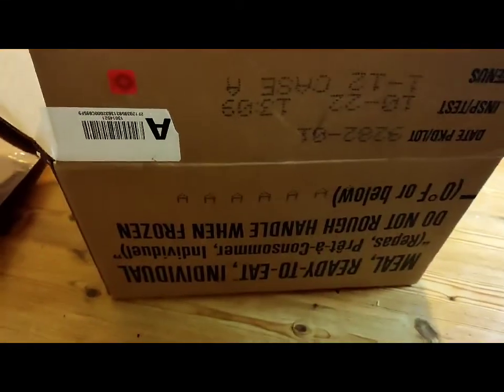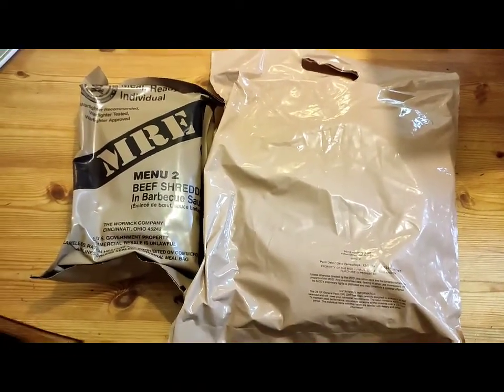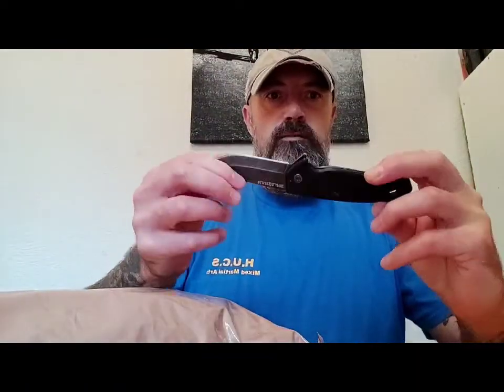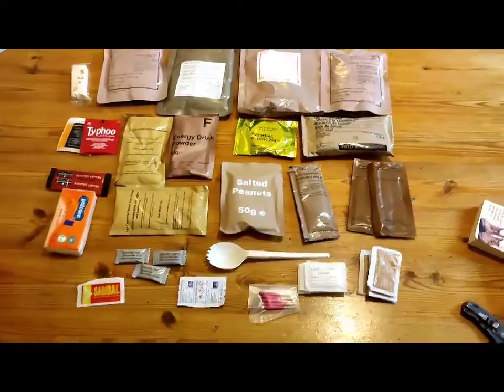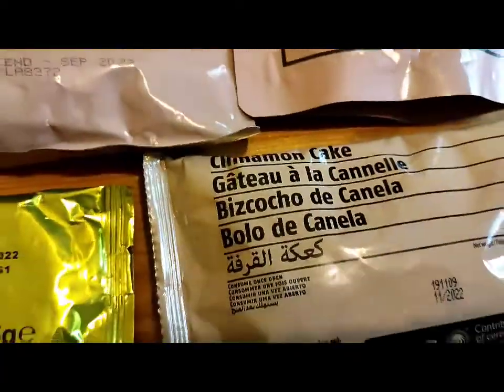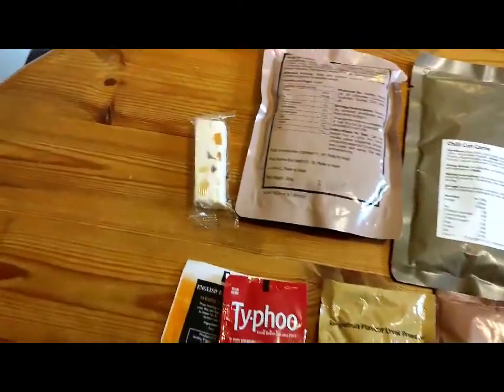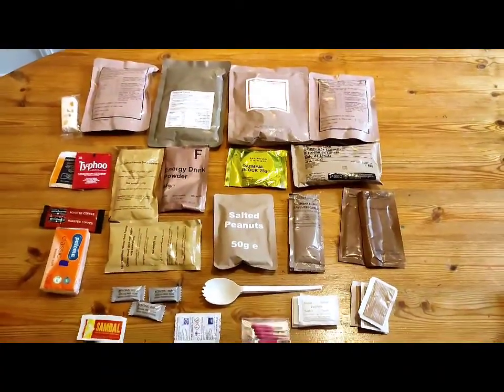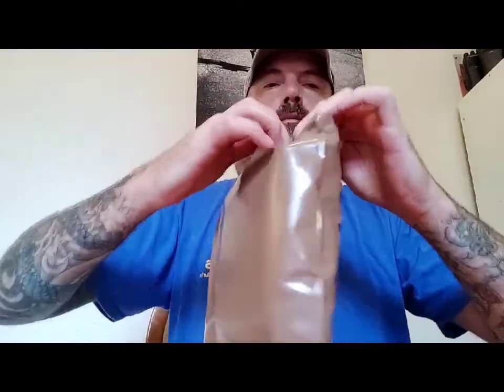MILITARY RATION PACKS (UK Vs USA)